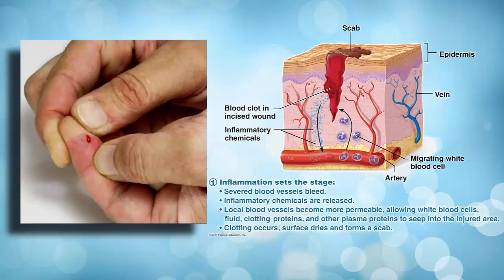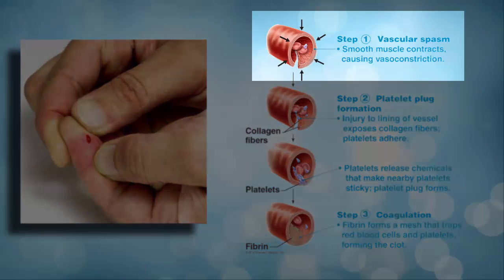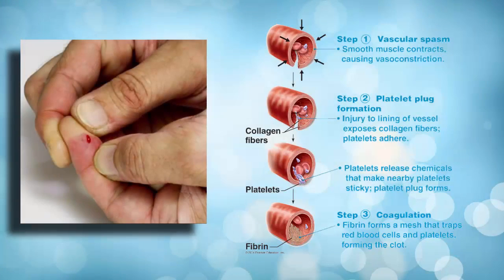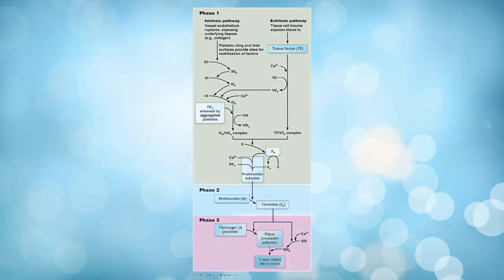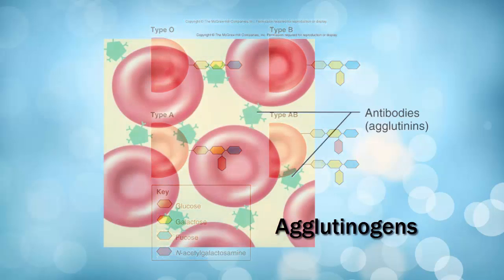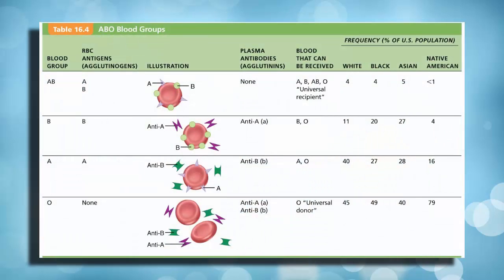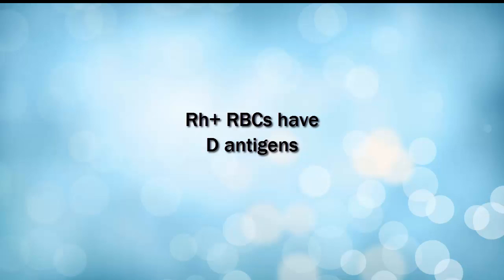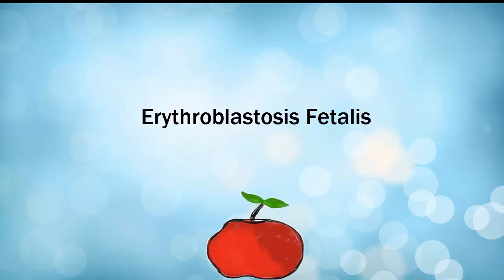A&P 2: Blood- Tissue Repair and Clotting